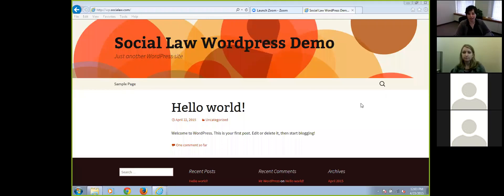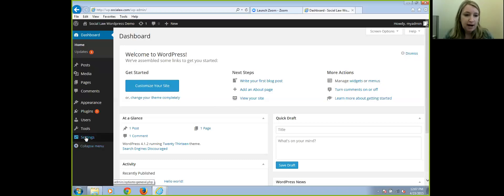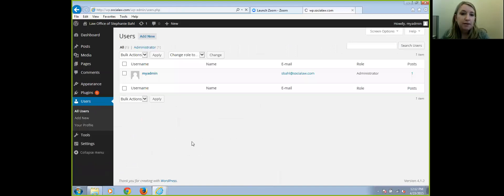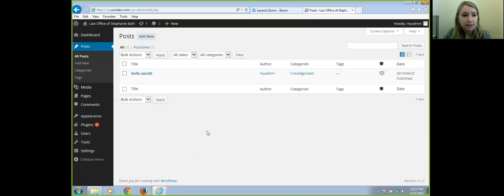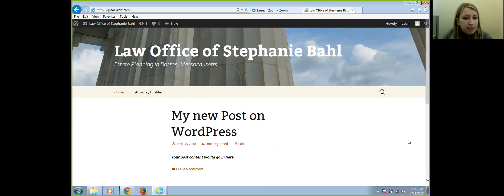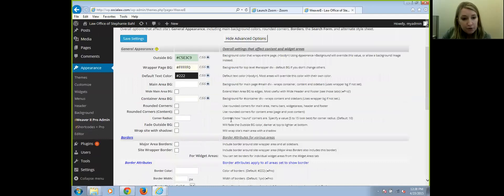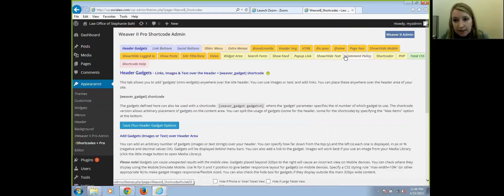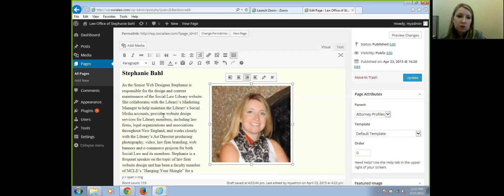Wordpress Demo ft. Stephanie Bahl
(2015) Social Law Library's Stephanie Bahl runs through a demo of Wordpress to show lawyers how easy it is to learn the interface and use it to create a law firm website.